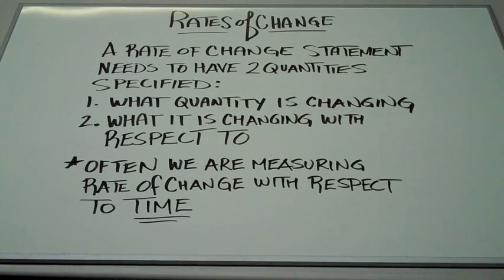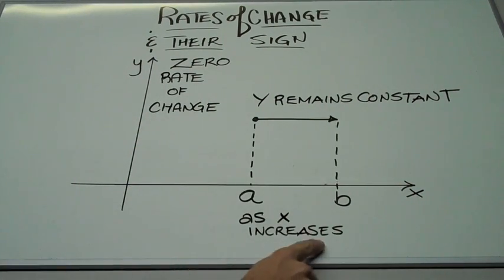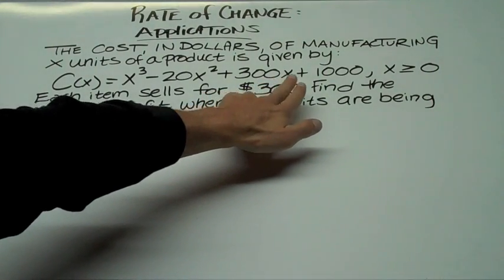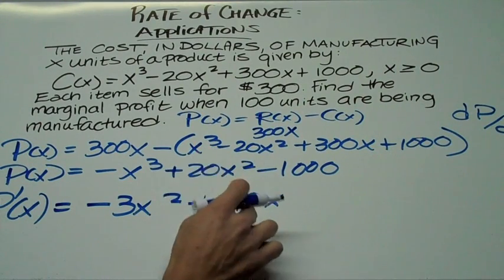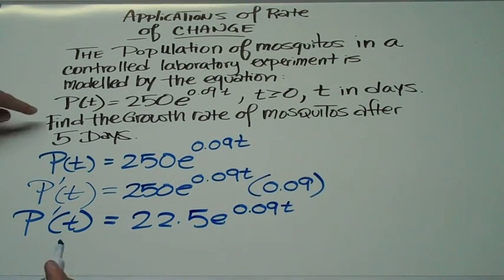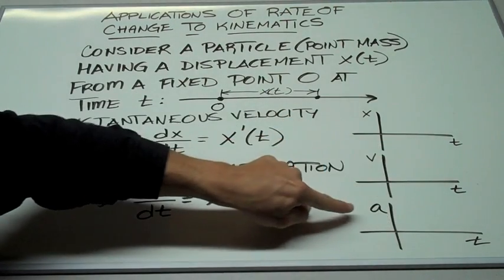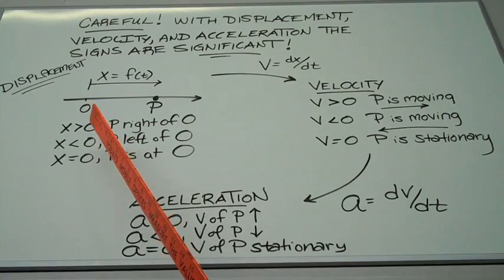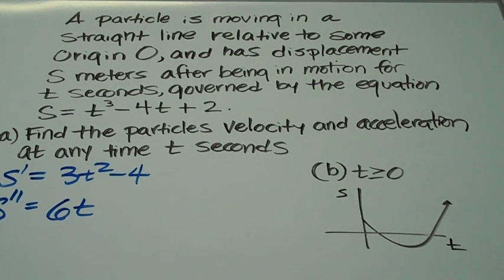Calculus 18 Rates of Change and their Application